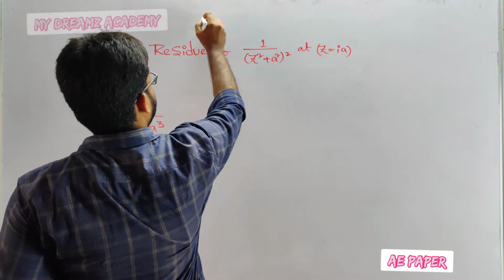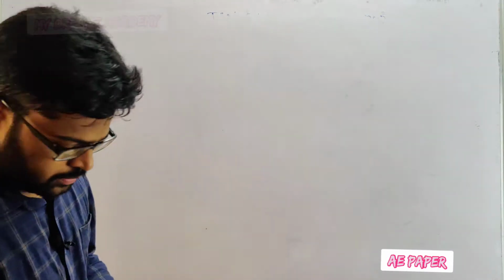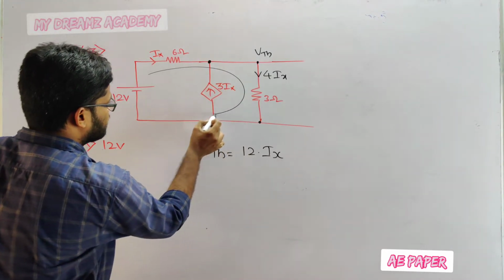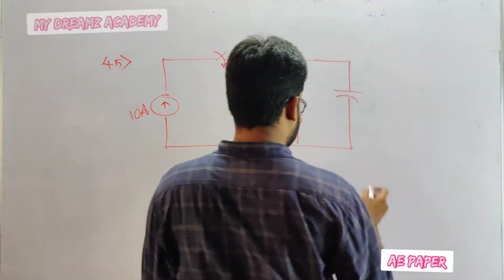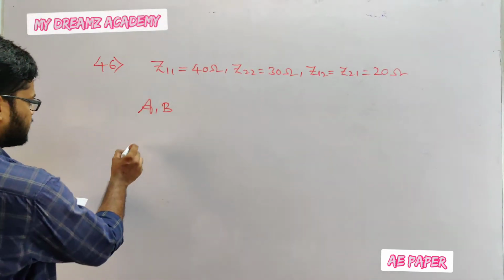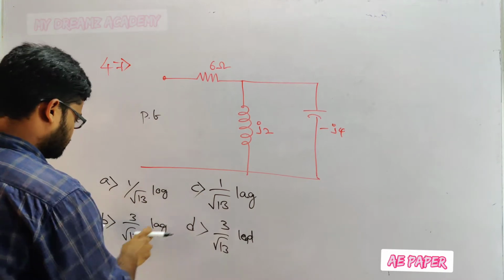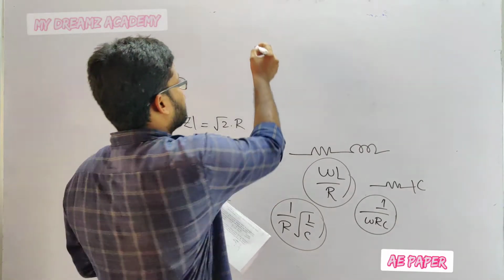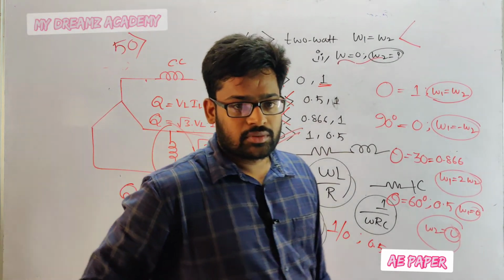AE TSNPDCL PAPER EXPLANATION PART-5